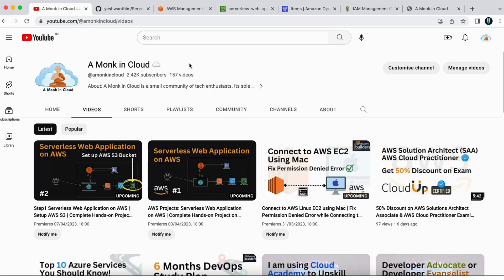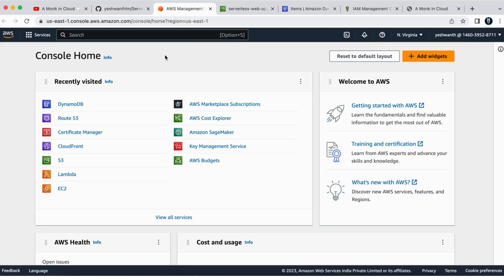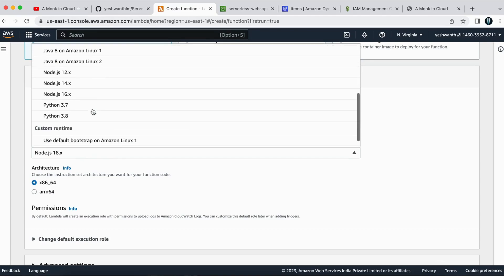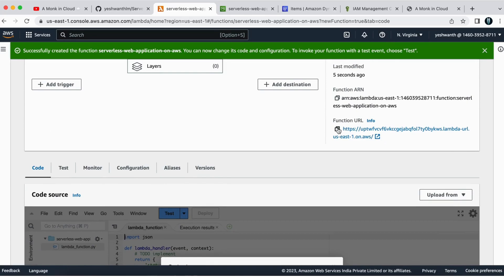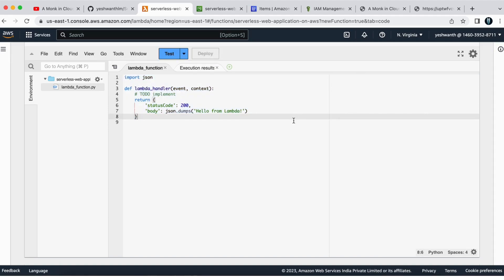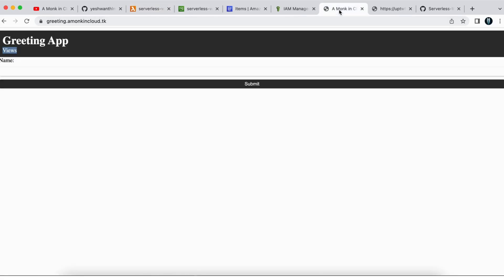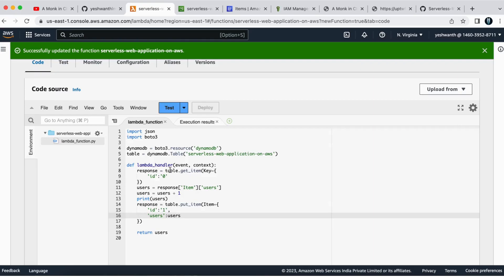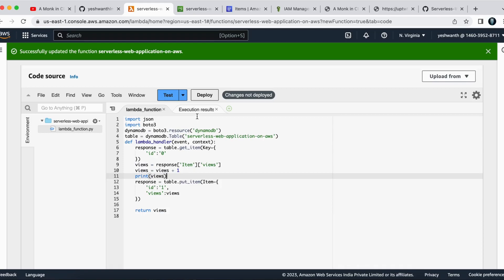Step5 Serverless Web Application on AWS | Setup AWS Lambda | Complete Hands-on Project on AWS Demo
Step5 Serverless Web Application on AWS | Setup AWS Lamba| Complete Hands-on Project on AWS Demo

Project Description:
In this project, you will build a serverless web application using AWS Lambda, DynamoDB, and S3. The application will allow users to create, read, update, and delete (CRUD) items from a DynamoDB table.